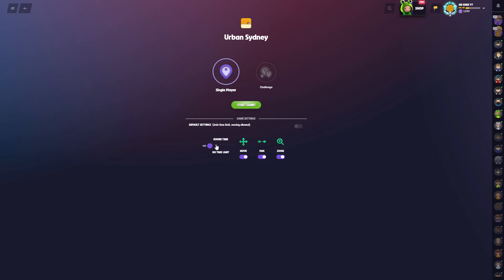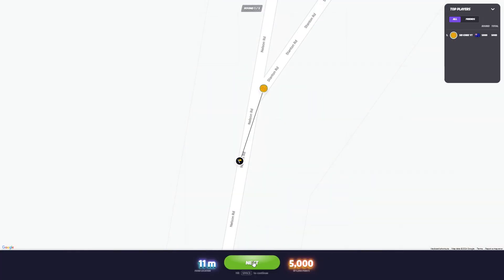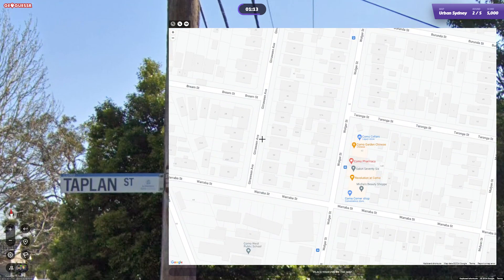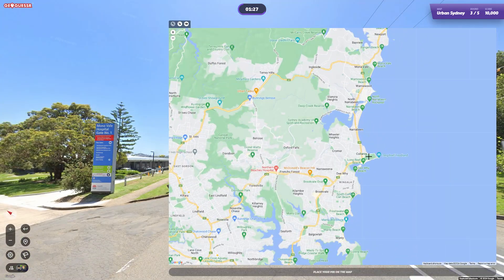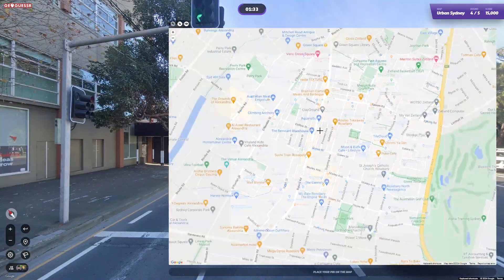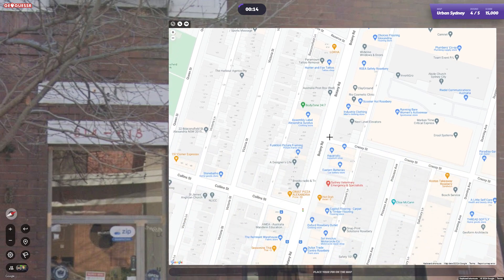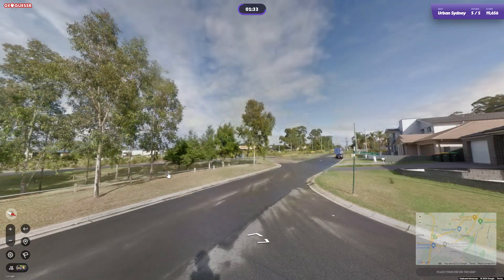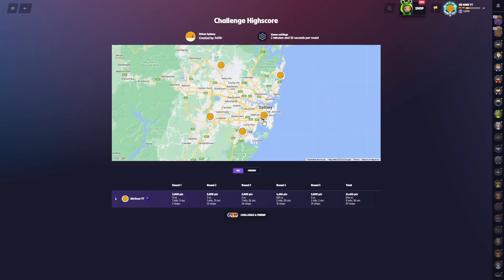So Close!!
Almost a perfect game.
Cheers
SID KNEE